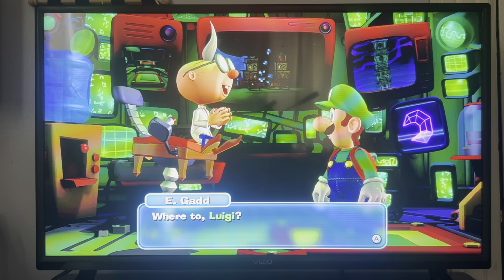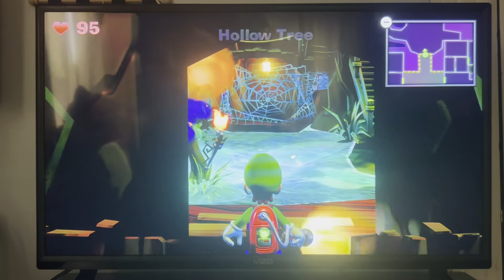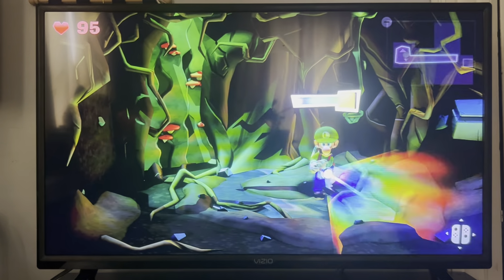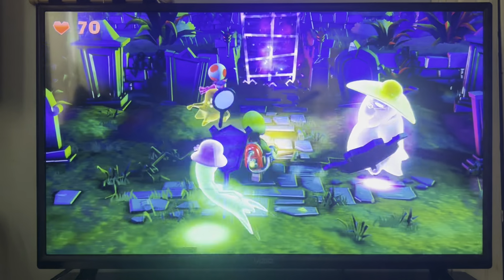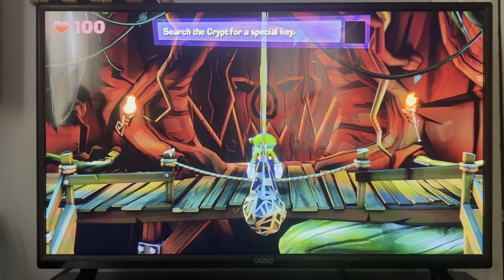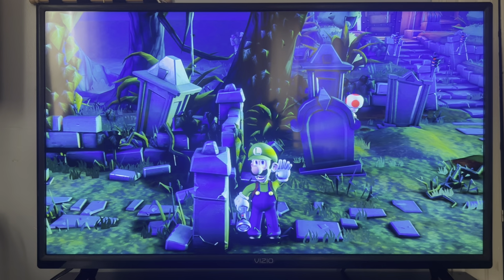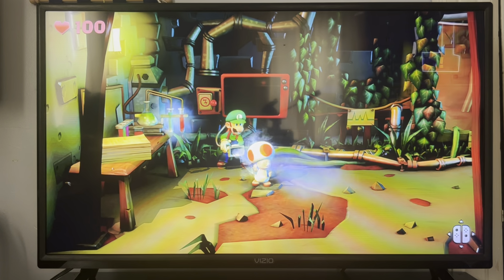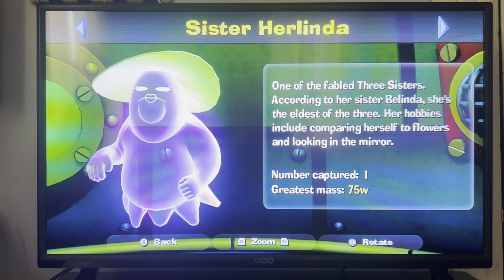Luigi’s Mansion 2 HD! Haunted Towers! B-3 Mission Complete!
This episode will premiere on August 16 at 9:30 PM EDT!

B-3 Graveyard Shift